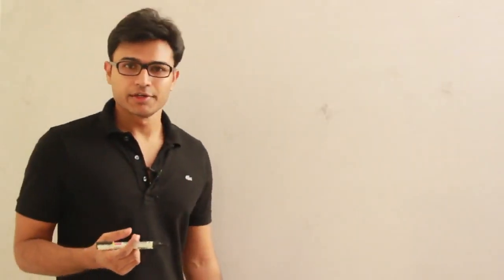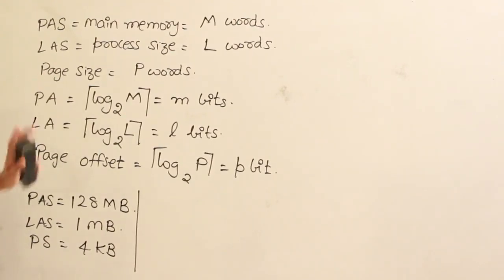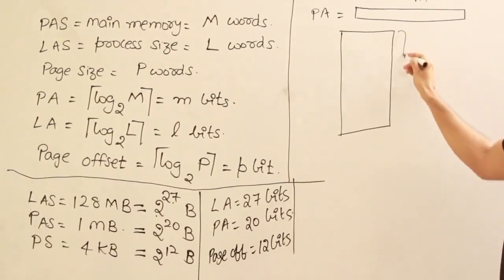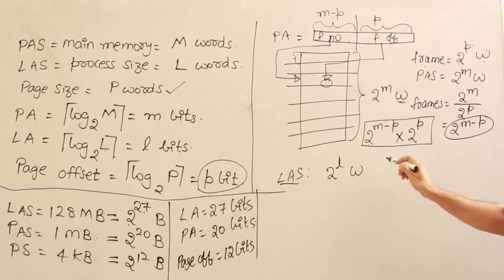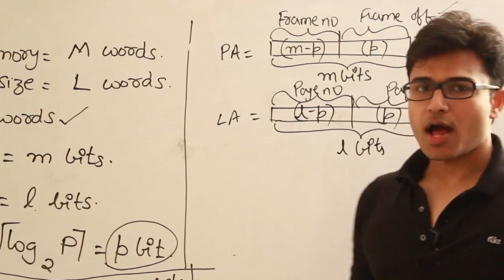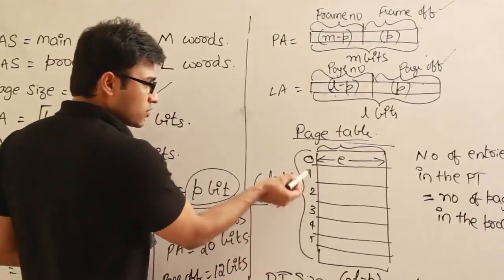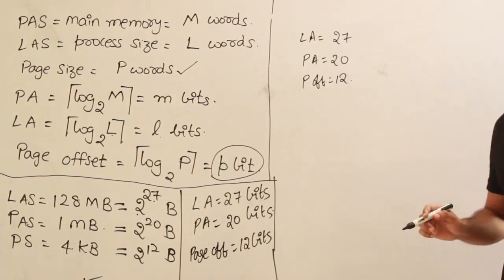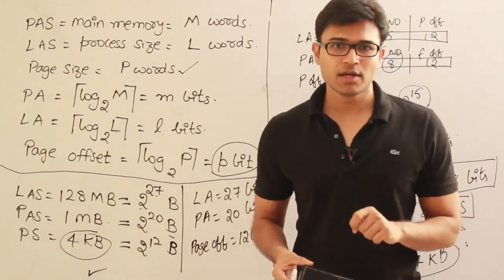112 Page Table